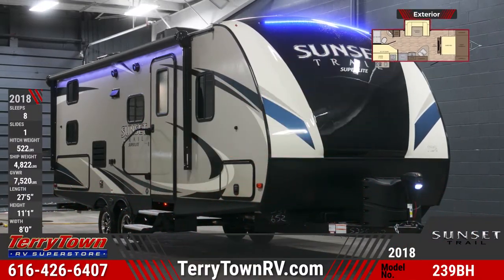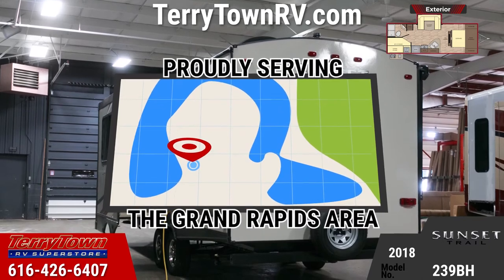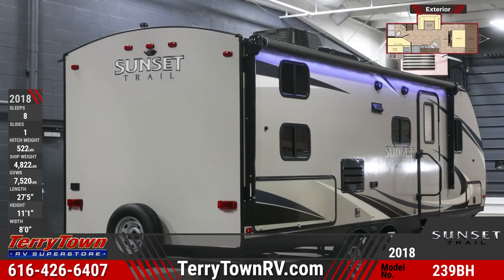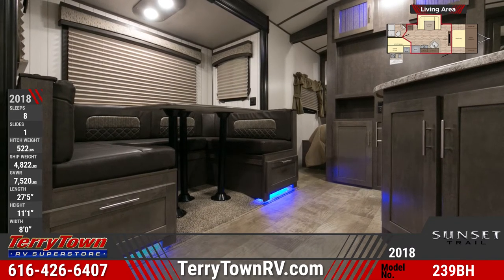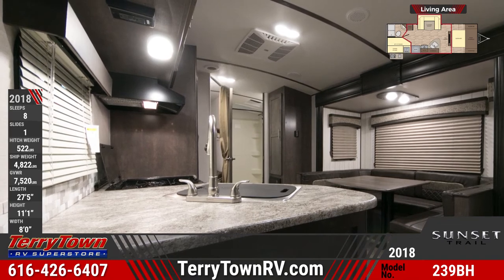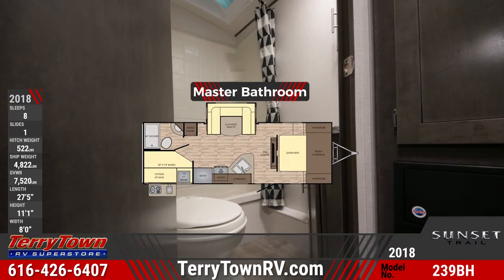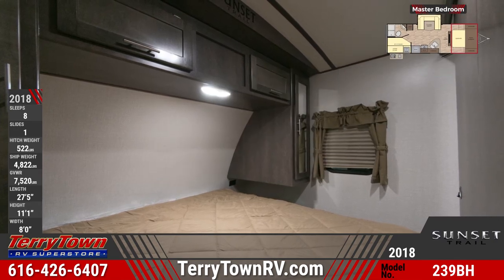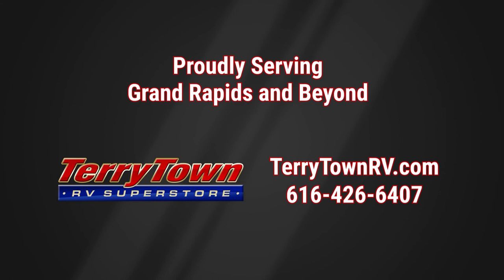2018 Crossroads Sunset Trail Super Lite 239BH Travel Trailer RV For Sale TerryTown RV Superstore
A spacious interior and lengthy list of features make the new 2018 Sunset Trail Super Lite 239BH a popular purchase. Find yours today at TerryTown RV Superstore!

This is a double-axle travel trailer with one slide out, fiberglass front cap with LED strip, 6-sided aluminum construction, and a radius rafter. Also included on this model sleeping for up to 8 people, basement pass-through storage, and tinted windows.

Exterior features include an extra-large entry grab handle, pullout kitchen, outside shower, electric patio awning with LED lighting, aluminum wheels with nitrogen-filled radial tires and a spare, exterior speakers, and triple aluminum entry steps.

On the inside is a docking station for 12v, USB port and 110 plugs and a detector for smoke, carbon monoxide, and LP gas. A roomy U-dinette converts into a hide-a-bed, and throughout are designer privacy shades, seamless one-piece counter tops, LED interior lights, Congoleum flooring, and residential wood window trim. On a separate wall is an entertainment center, and there is a skylight installed overhead.

The kitchen area offers a designer backsplash and stainless steel appliances including a flush mount range with gas oven and glass top cover, overhead microwave, and split basin sink with pullout faucet and cover.

A bathroom is at the rear, with an ABS shower surround, foot flush toilet, and vanity sink with mirrored medicine cabinet above. Adjacent is the bunkhouse, which boasts thick mattresses and privacy curtains.

In front is the master bedroom, with a queen mattress and decorative bedspread, overhead storage with integrated reading lights, and dual nightstands under mirrored wardrobes.